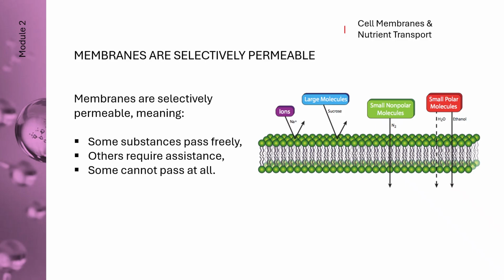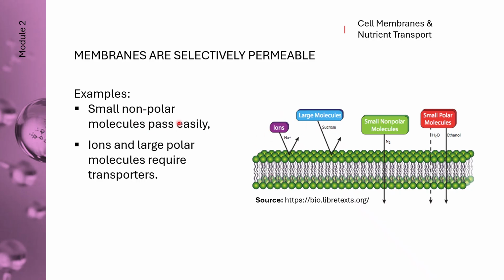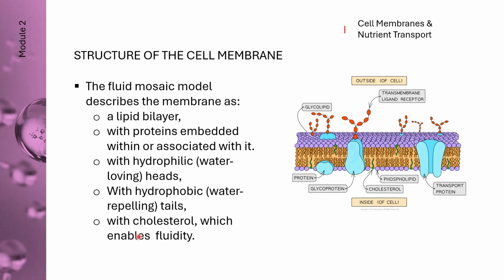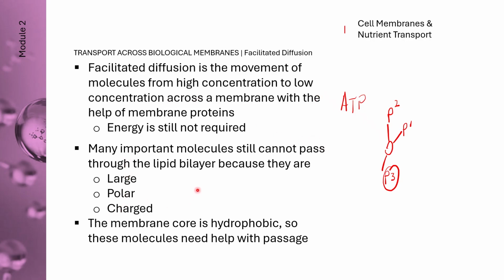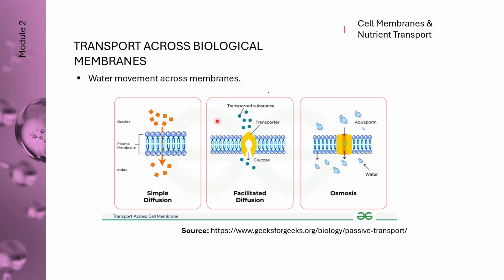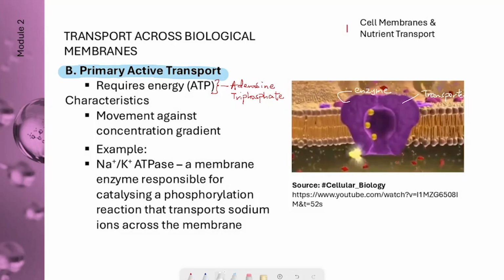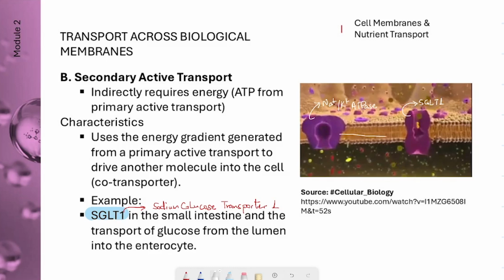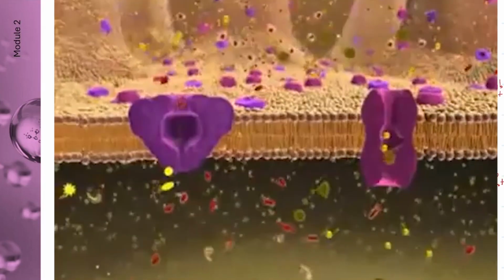Introduction to Molecular Nutrition (Module 2b) | Cell Membranes and Nutrient Transport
This is a second lecture on cell membranes presents an interesting overview of the structure and constituents of a biological membrane. If you are looking for a graphical way to learn about the molecular world of human membranes, then the course is for you.